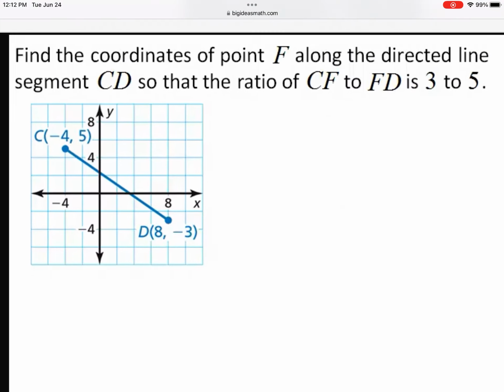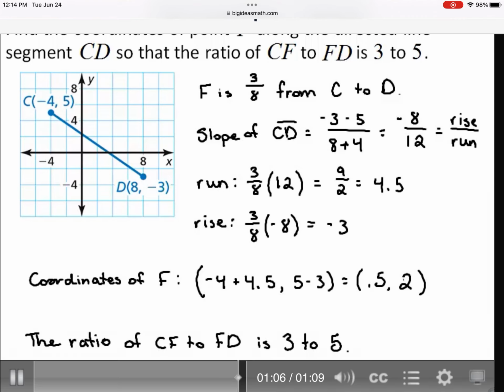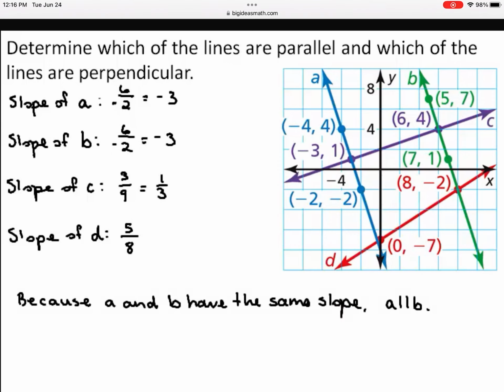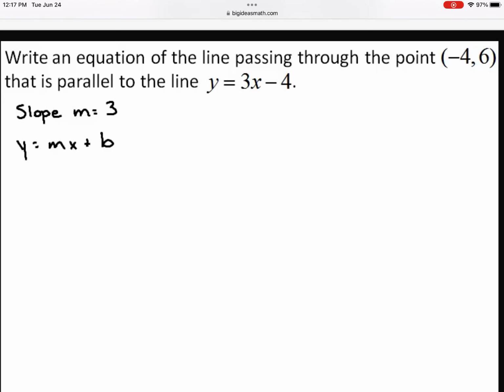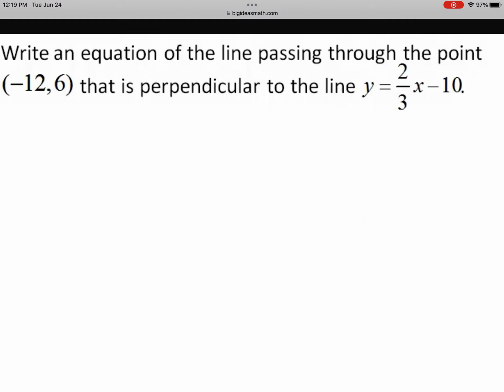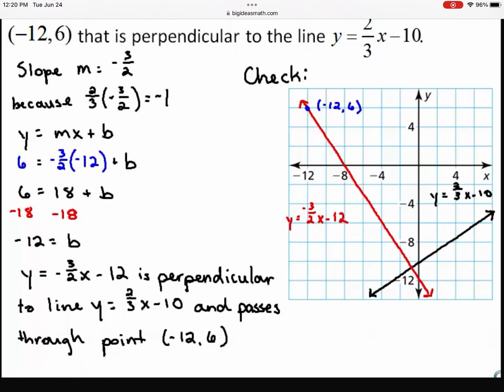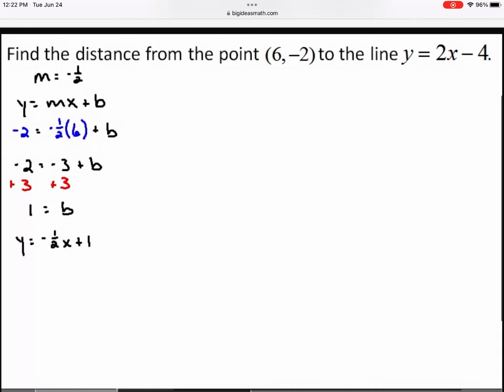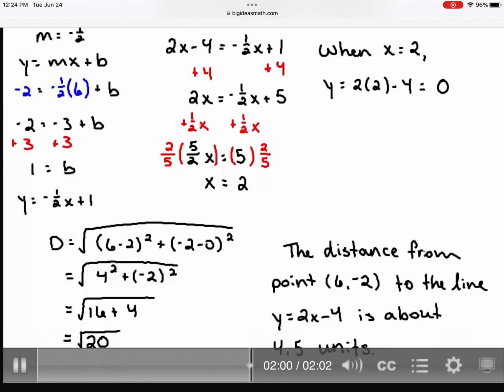3.5 BIg Ideas Geometry